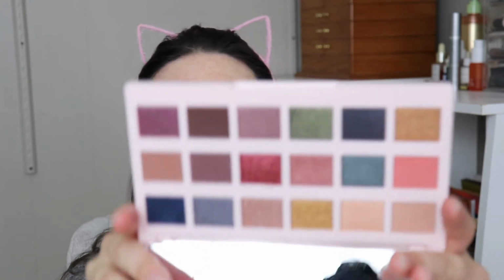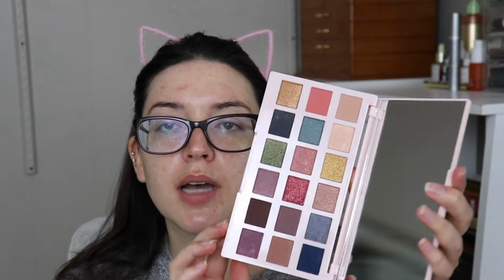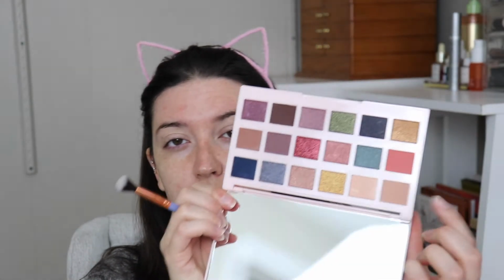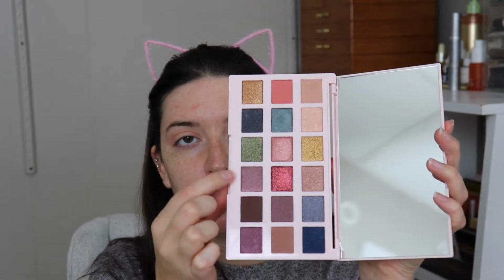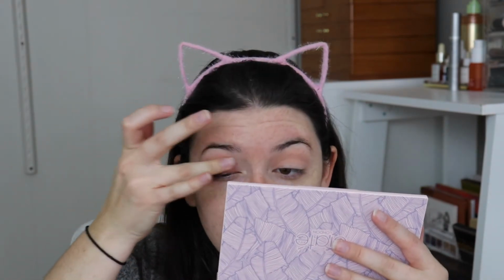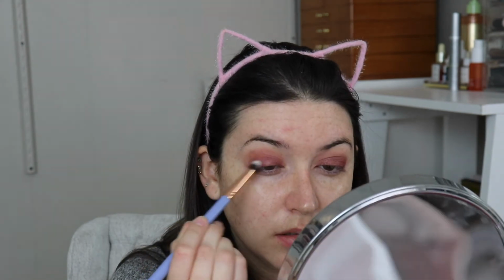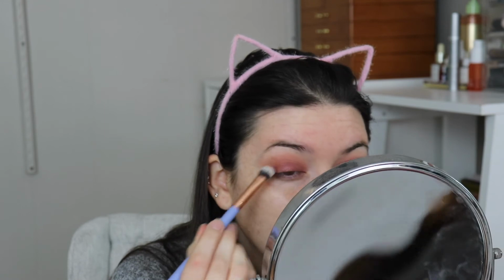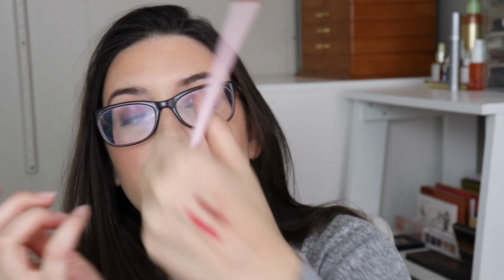BOXYCHARM UNBOXING AND TRY ON | OCTOBER 2020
Hello! (watch in HD)

FAQ:
What Camera do you use?
Canon 80D
What editing software do you use?
imovie
What does your name mean?